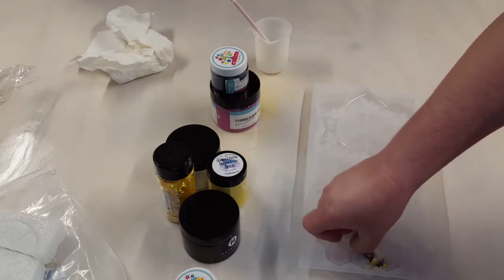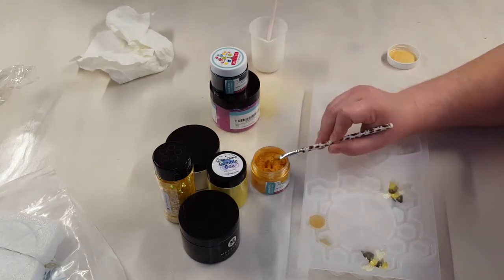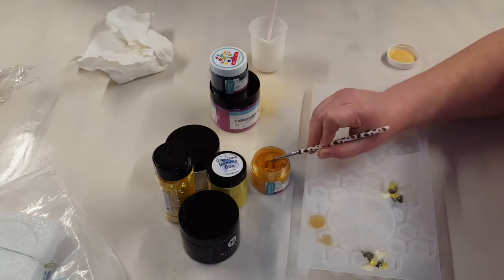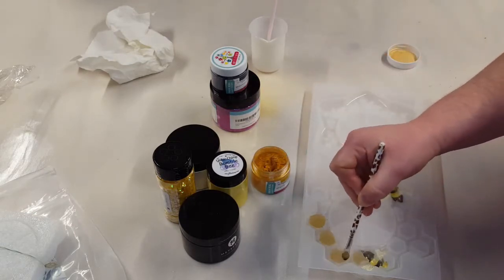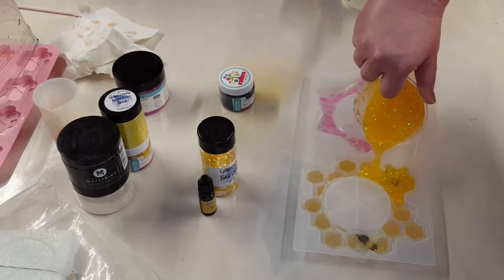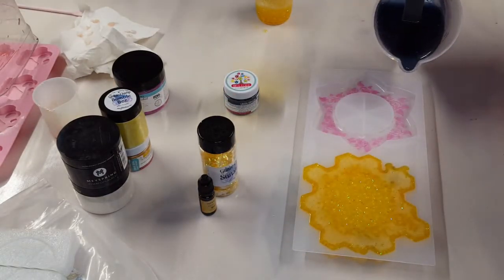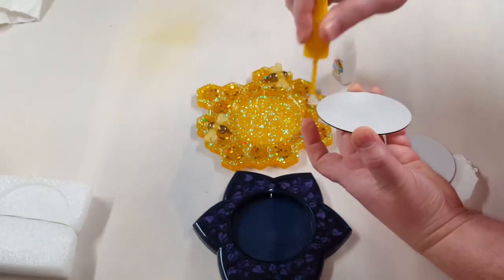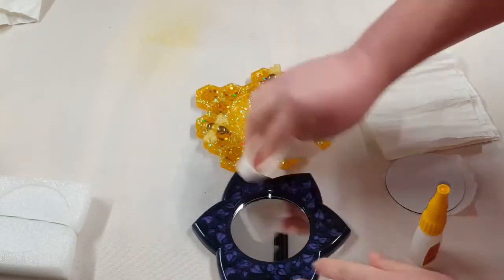(137) Small Decorative Honeycomb and Flower Resin Mirrors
To make these small pretty decorative handheld mirrors, I painted my molds with mica powders before adding my colored resin.

Materials/Supplies:
General Use Resin - (The Epoxy Resin Store)
Eye Shadow Brush - (Dollar Tree)
Unicone Art - Enchanted Orchid - Mica Powder - (Amazon)
Meyspring Mica Powder - (Amazon)
*White Chalcedony
*Charcoal Black
*Green Dragon
*Burnt Honeycomb
Sunshine Mixology Glitter - (Glitter Chimp)
Let's Resin - Resin Dye - Yellow - (Amazon)
Ranger Alcohol Ink - Gold - (Hobby Lobby)
Gorilla Super Glue